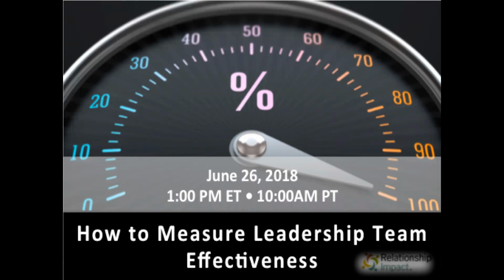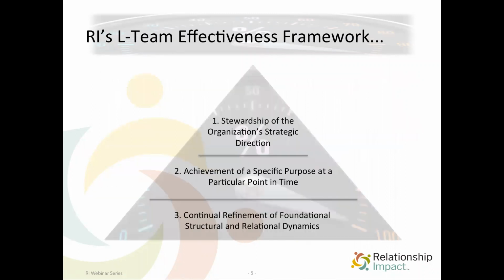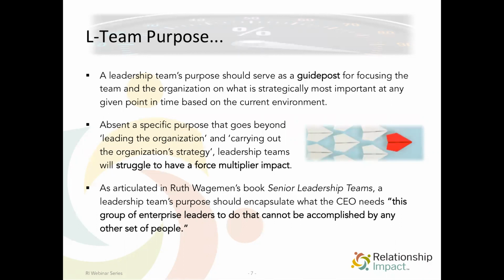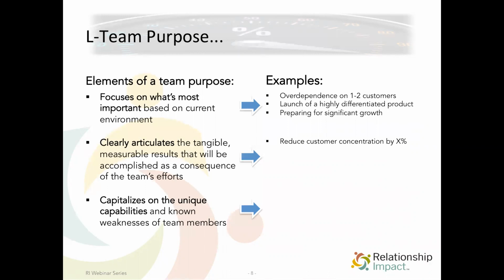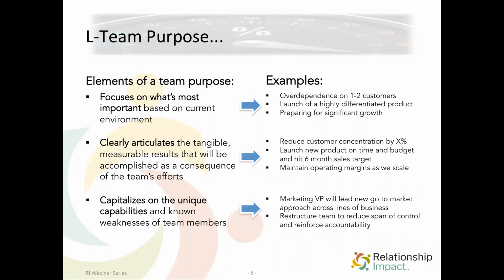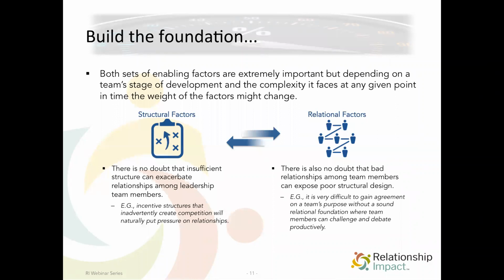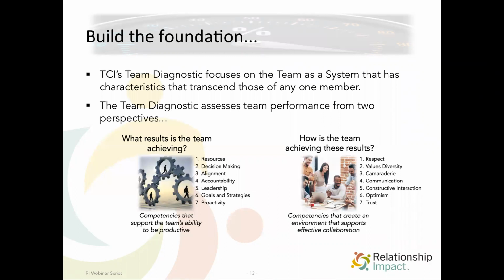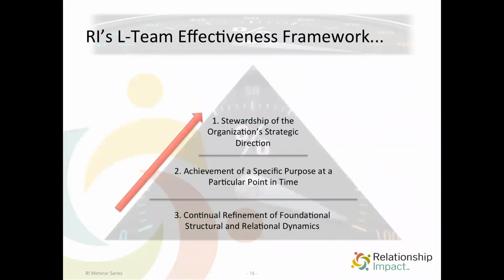How To Measure Leadership Team Effectiveness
We all know that effective leadership teams are essential to building and maintaining a successful organization; especially young growing companies. Many of us who have had the pleasure to build a leadership team recognize the challenges associated with building a truly effective team; one where teammates have each other’s backs, challenge and debate is part of the normal way of operating, and accountability reigns supreme.

On this webinar Jack McGuinness shared his insights on how great leadership teams measure their effectiveness.

for practical information on how Great Leaders Build Great Leadership Teams.